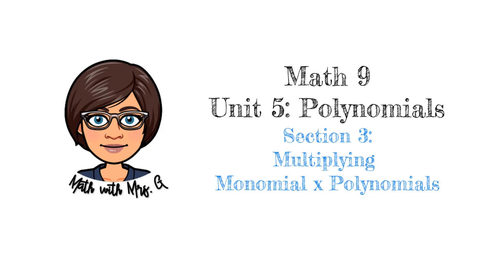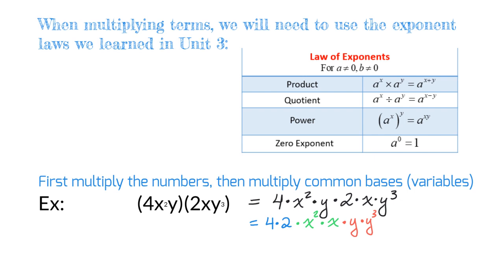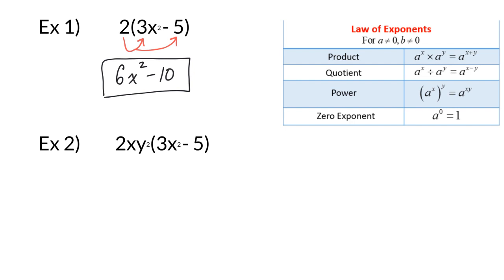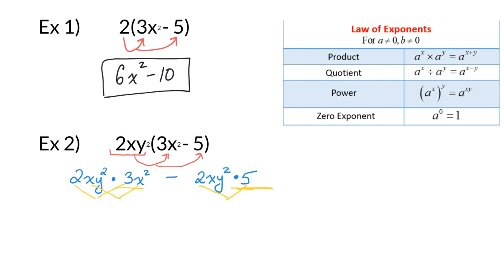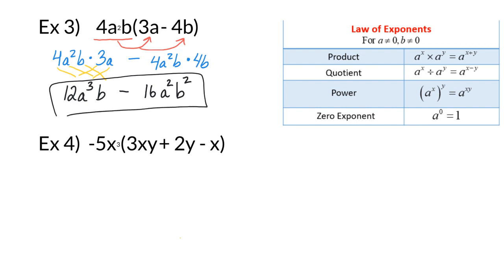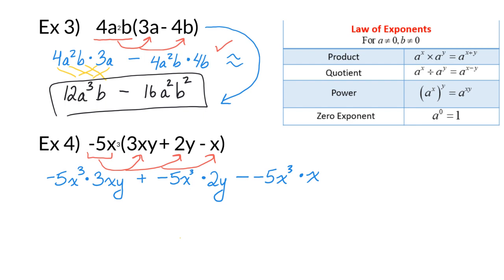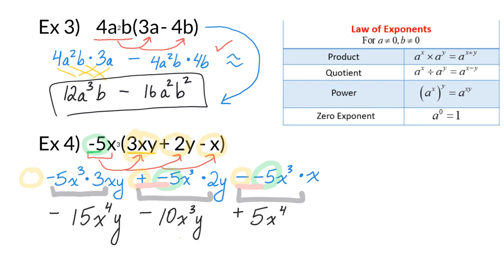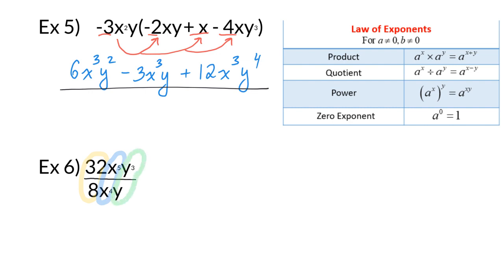M9-U5-3 Mono x Polynomials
This covers learning target #3 so you can complete Day 3 in your homework booklet (if you're in my class. You could also do parts of Day 4 and 5).